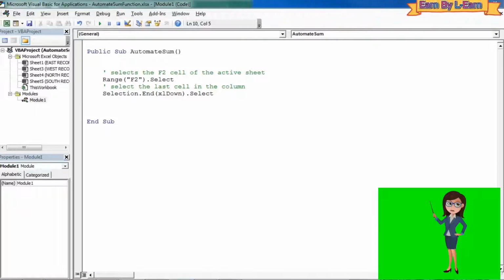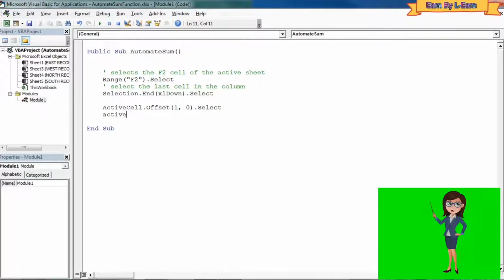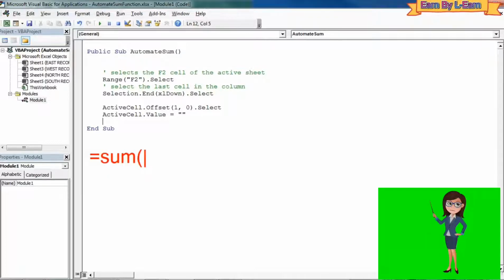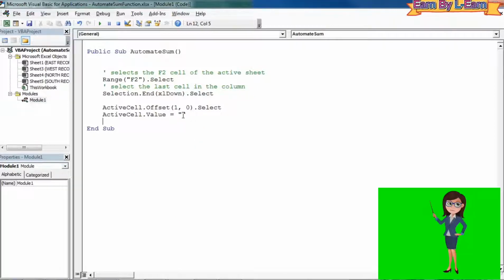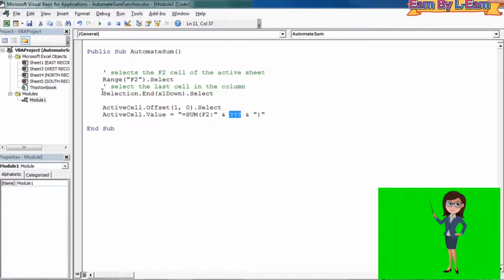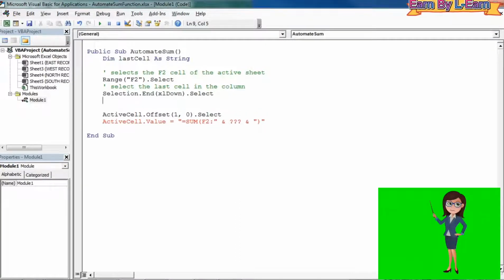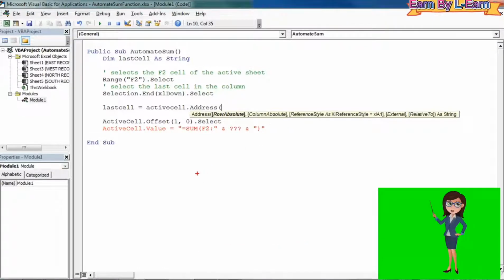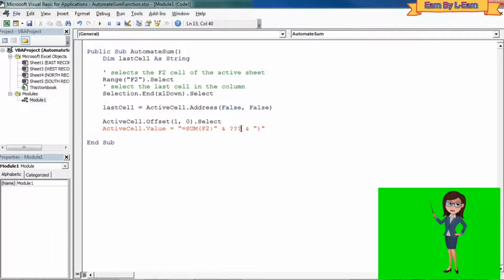50. Continue Automate SUM Function.